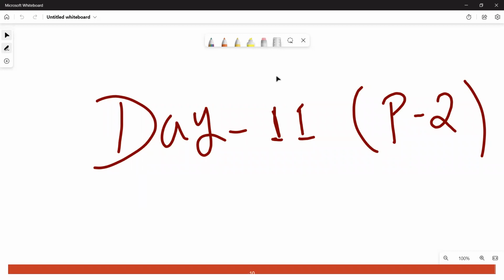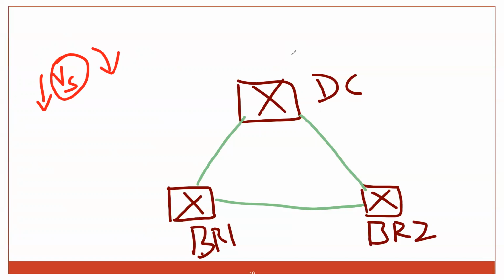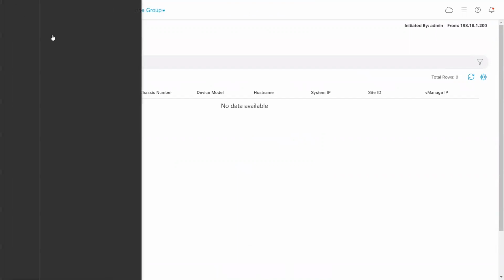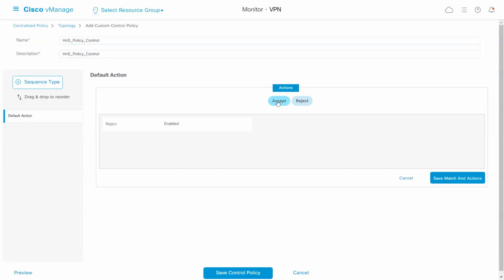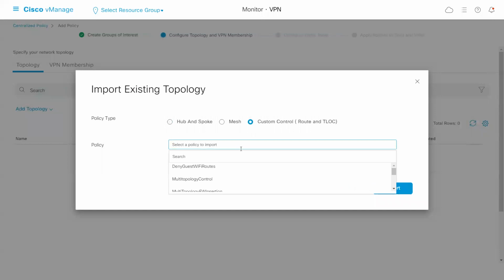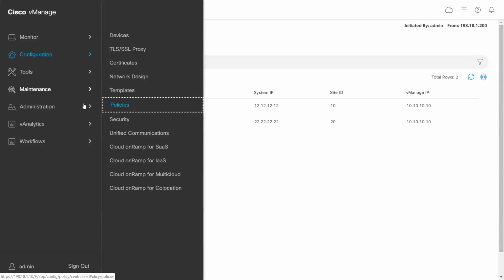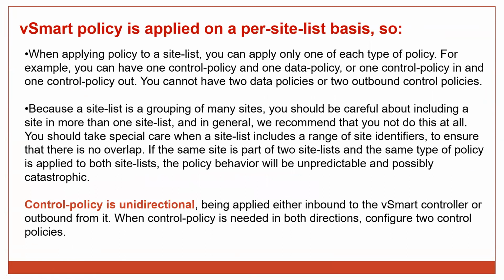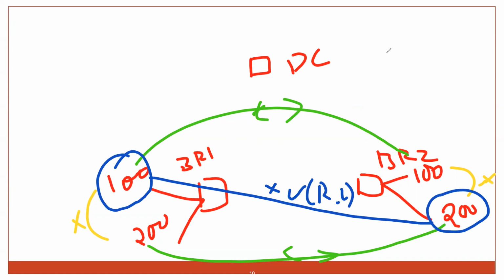SD-WAN -2023 - Day 11 - Policy part 02 - Hub & Spoke Control policy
SD-WAN - 2023 - Day10 - Policy Introduction - part 01

CCNP ENAUTO course available @Uncademy-graphy

Regards,

Ratnesh K
2xCCIE (SEC,DC) #61380